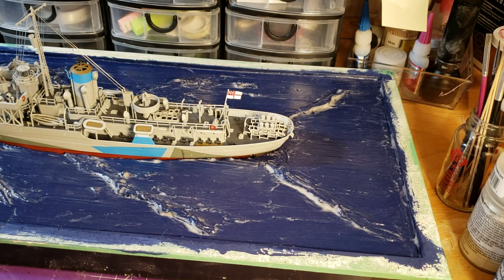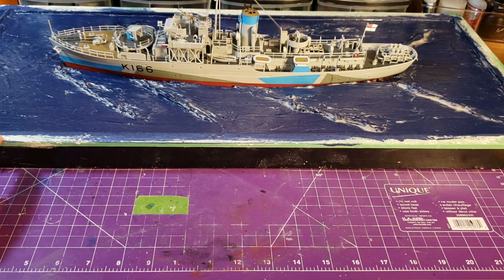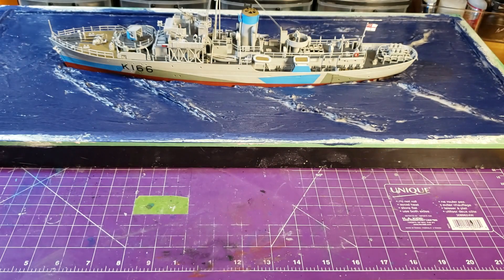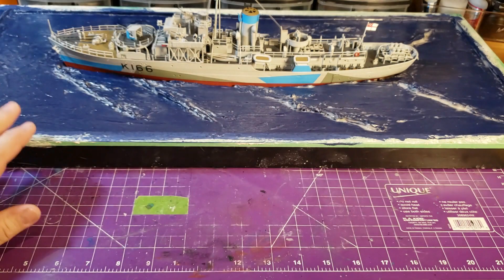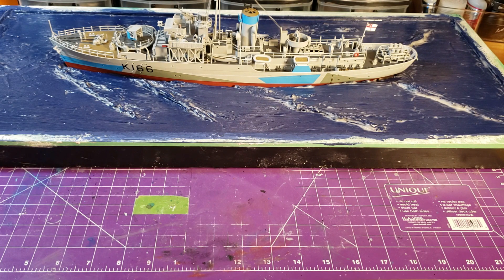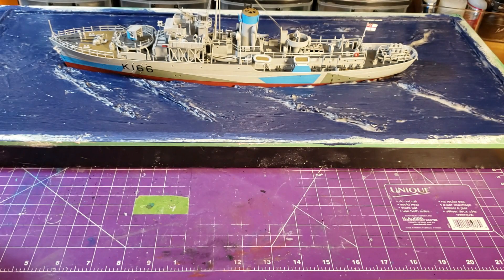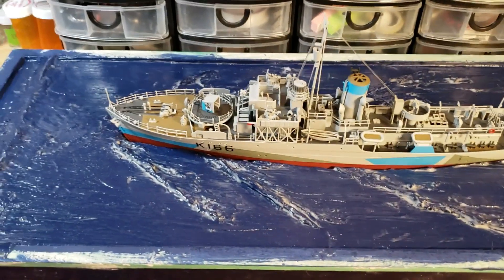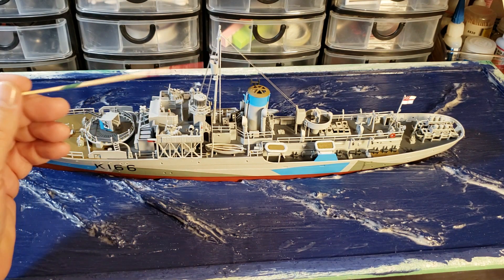HMCS Snowberry Update #6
This update is mainly about the water diorama.